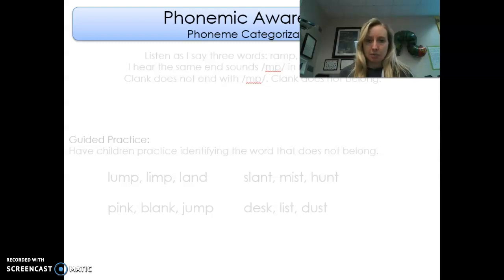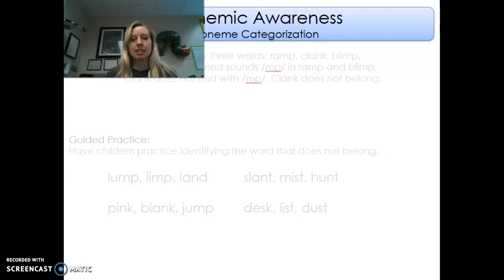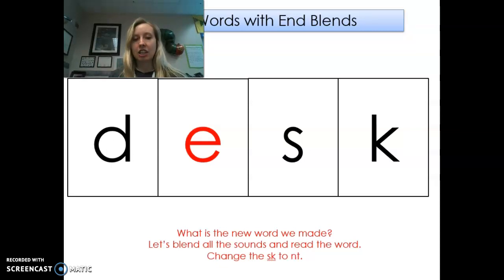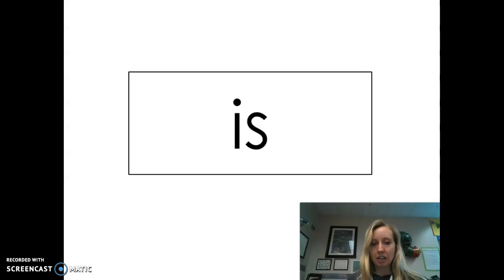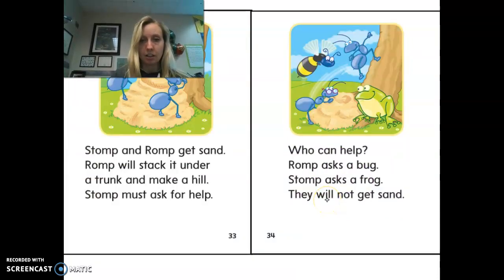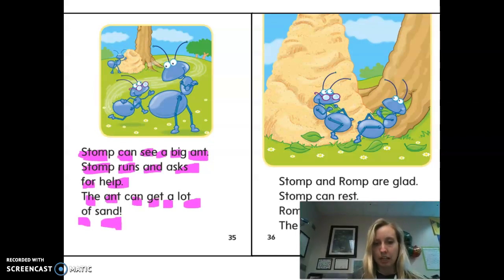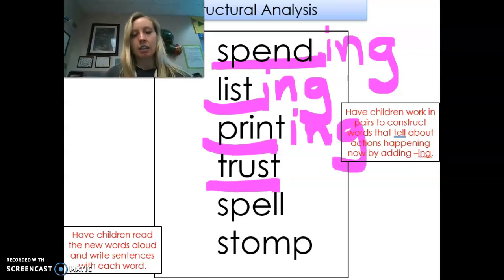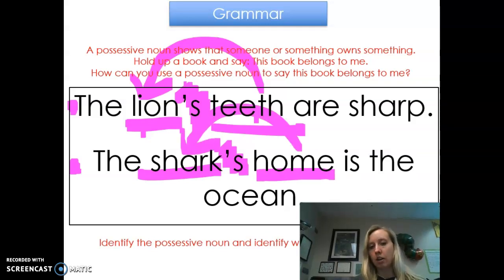Unit 2 Week 3 Day 4